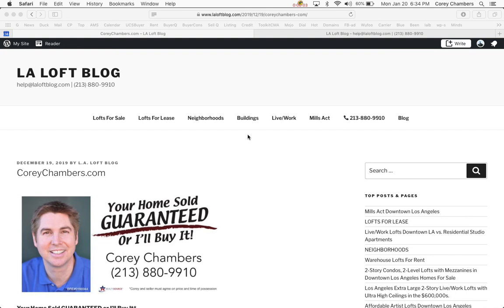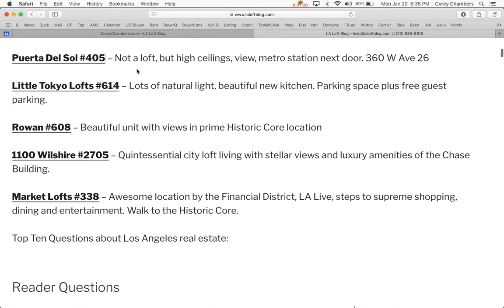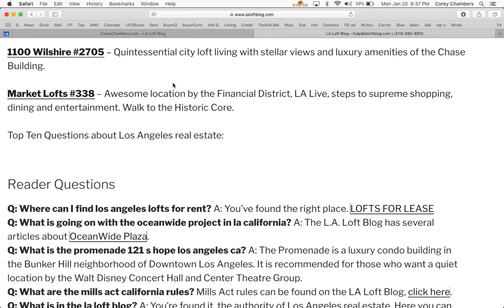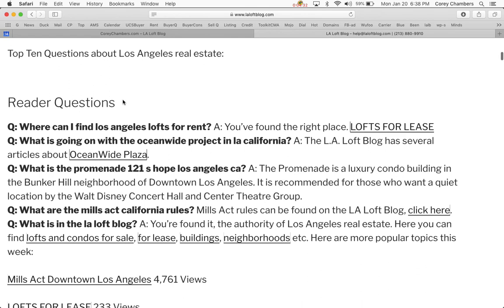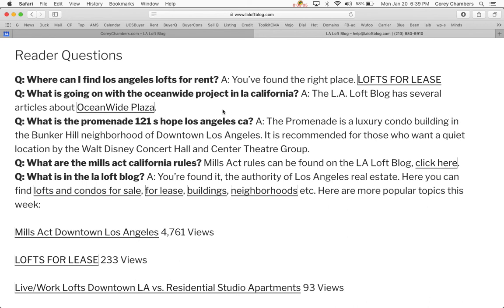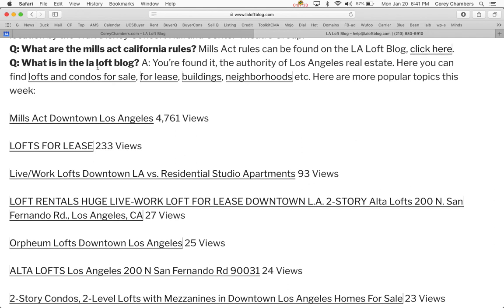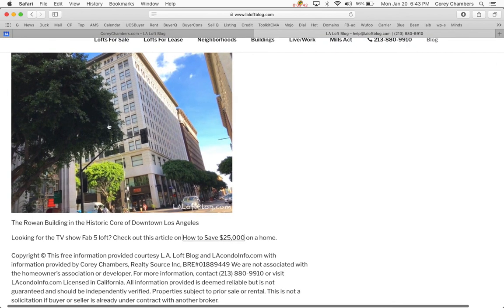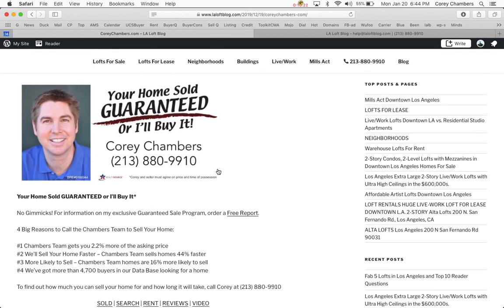Fab 5 Lofts in Los Angeles and Top 10 Reader Questions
L.A. Loft Blog’s Chosen Ones: Below are listed the five most fabulous loft and condo deals in Los Angeles in the current real estate market, along with the reasons why they’re so special:

Puerta Del Sol #405 – Not a loft, but high ceilings, view, metro station next door. 360 W Ave 26

Little Tokyo Lofts #614 – Lots of natural light, beautiful new kitchen. Parking space plus free guest parking.

Rowan #608 – Beautiful unit with views in prime Historic Core location

1100 Wilshire #2705 – Quintessential city loft living with stellar views and luxury amenities of the Chase Building.

Market Lofts #338 – Awesome location by the Financial District, LA Live, steps to supreme shopping, dining and entertainment. Walk to the Historic Core.

Top Ten Questions about Los Angeles real estate:

Reader Questions

Q: Where can I find los angeles lofts for rent? A: You’ve found the right place. LOFTS FOR LEASE
Q: What is going on with the oceanwide project in la california? A: The L.A. Loft Blog has several articles about OceanWide Plaza.
Q: What is the promenade 121 s hope los angeles ca? A: The Promenade is a luxury condo building in the Bunker Hill neighborhood of Downtown Los Angeles. It is recommended for those who want a quiet location by the Walt Disney Concert Hall and Center Theatre Group.
Q: What are the mills act california rules? Mills Act rules can be found on the LA Loft Blog, click here.
Q: What is in the la loft blog? A: You’re found it, the authority of Los Angeles real estate. Here you can find lofts and condos for sale, for lease, buildings, neighborhoods etc. More

Realty Source Inc  BRE#01889449

Copyright © This free information provided courtesy L.A. Loft Blog and LAcondoInfo.com with information provided by Corey Chambers, Realty Source Inc, BRE#01889449 We are not associated with the homeowner's association or developer. All information provided is deemed reliable but is not guaranteed and should be independently verified. Properties subject to prior sale or rental. This is not a solicitation if buyer or seller is already under contract with another broker.